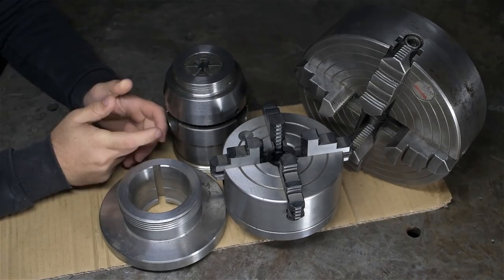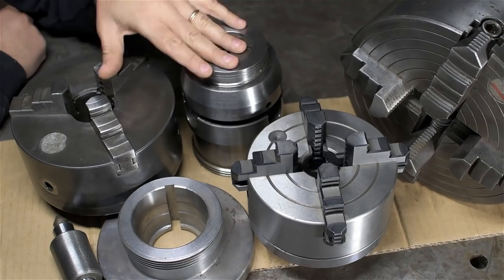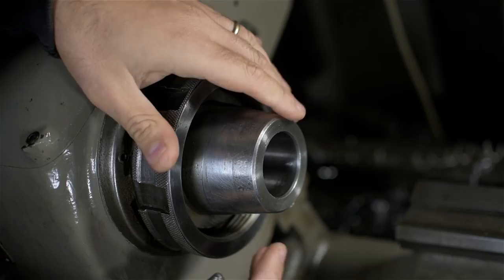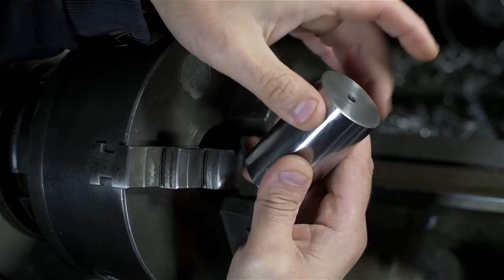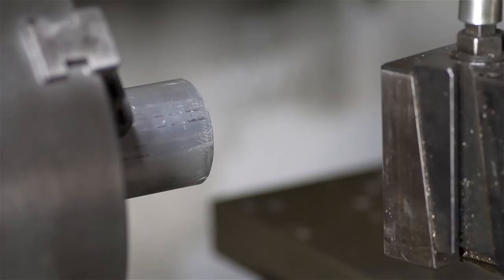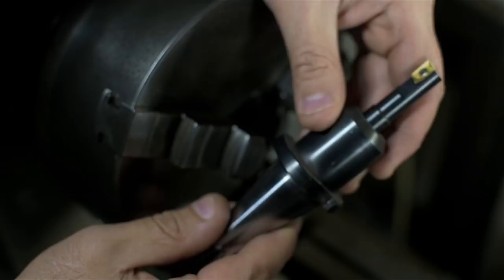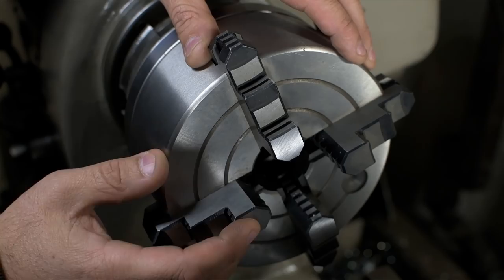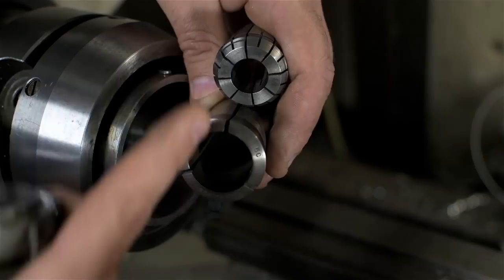Lathe Chucks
Some basic information on metalworking lathe chucks.  Which to pick, why, pros/cons, that sort'a thing.